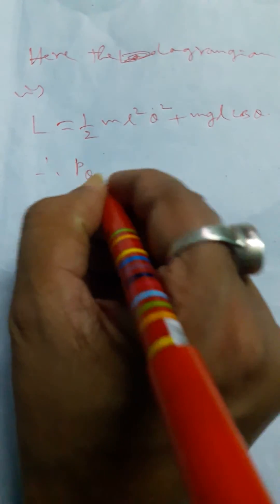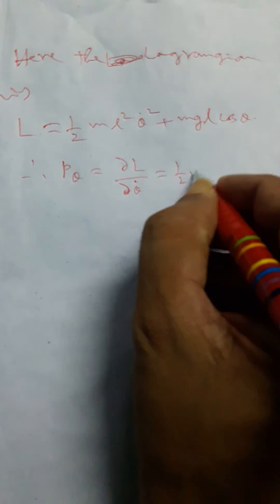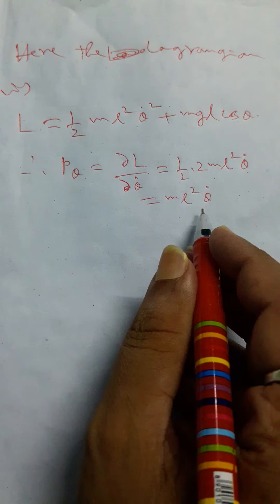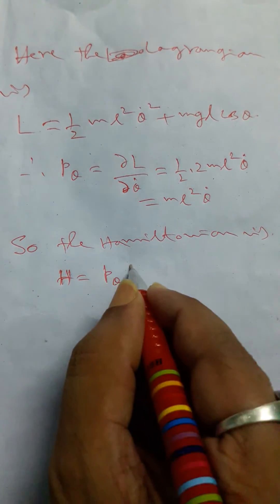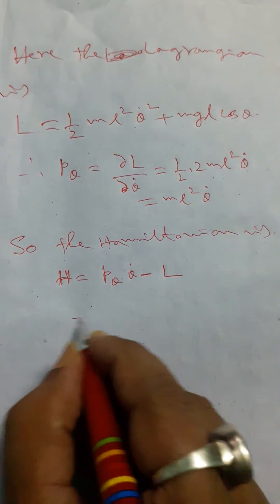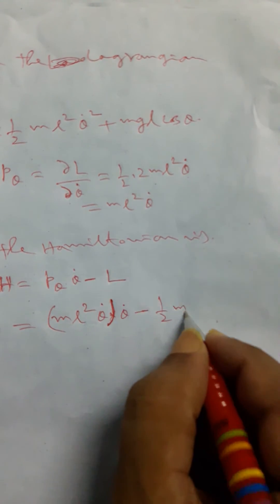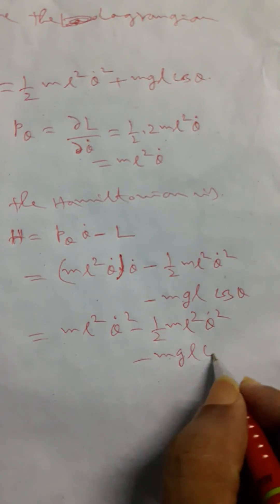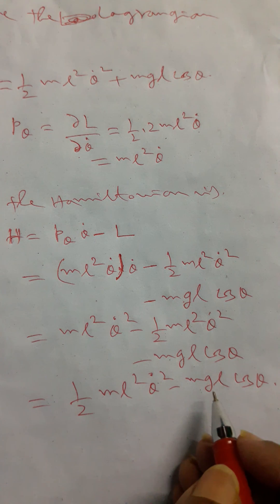vedeo on classical mechanics | Hamiltonian function of simple pendulum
How to construct Hamiltonian function of simple pendulum